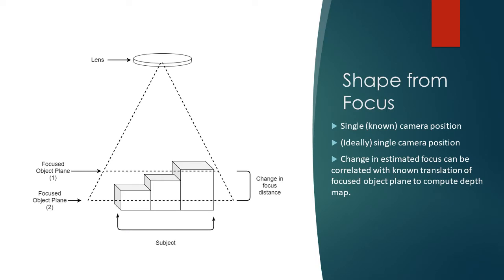ESR 9 David Lewis: Appearance change assessment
Learn more about CHANGE Early Stage Researcher (ESR) 9 David Lewis' research project on "Appearance change assessment: Link between local geometry and global appearance descriptors".

The Cultural Heritage Analysis for New GEnerations (CHANGE) project is a Horizon 2020 Marie Skłodowska-Curie Actions Network project funded by the European Union under the grant agreement no. 813789.